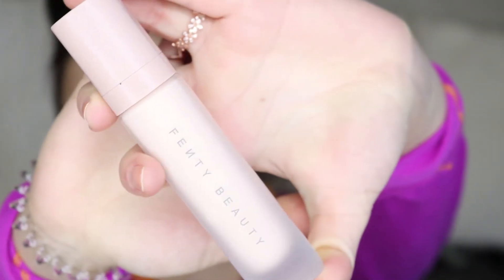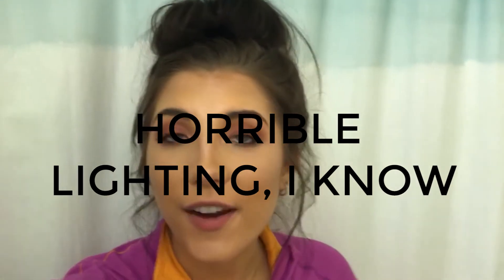FENTY FOUNDATION REVIEW + WEAR TEST | OILY SKIN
Hi guys! In today's video, I'm reviewing/testing the Fenty Beauty foundation. Let me know if you like foundation/product reviews/wear tests in the comments!

MISS MY LAST FEW VIDEOS?

I'M WEARING:
NARS Bord de Plage Face Palette — Casino Bronzer & Rivage/Crique Highlights
Benefit Ka-Brow & Gimme Brow — 5
Tarte Rainforest of the Sea Lipstick — Pink Lemonade
Colourpop x Kathleen Lights Ultra Glossy Lip — Moon Child

alyssamodos

MY MAKEUP BRUSHES:
Morphe x Jaclyn Hill Favorites Bundle

Morphe Holiday Eye Set — No longer available, sorry!

I'm Alyssa, and I'd love for us to hang out and become friends 😊 I'm a 22 year old college student with a passion for all things makeup, skincare, fashion & beauty. If you enjoy these topics, too, this channel is the place for you 💖💋